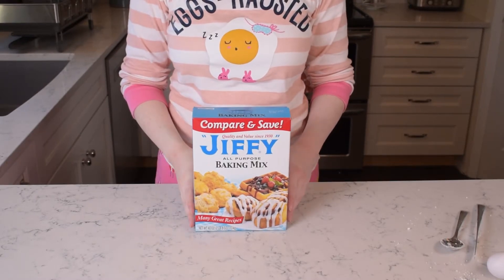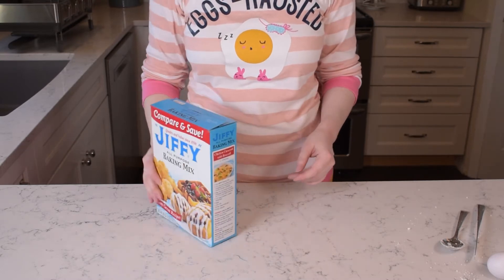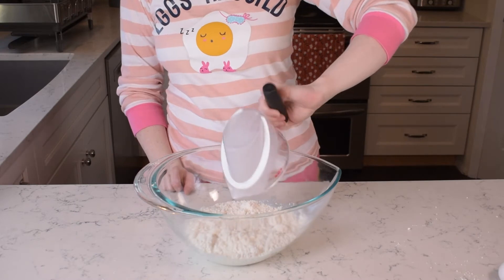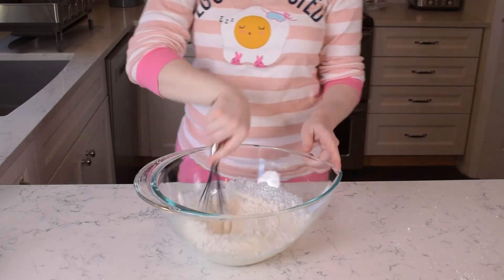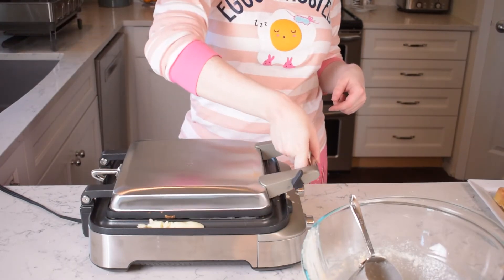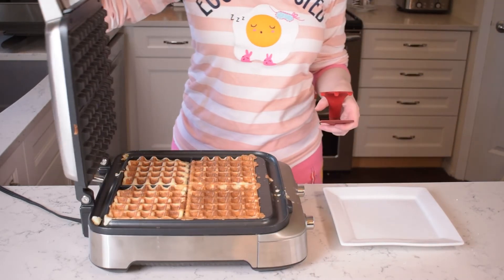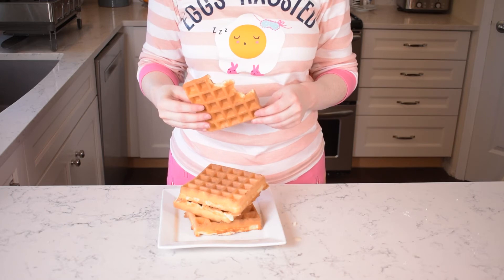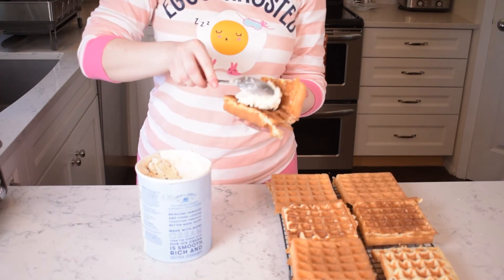Jiffy Waffles - Back of the Pack (episode 4)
Jiffy Waffles in my jim jams. Keepin it real, y'all.